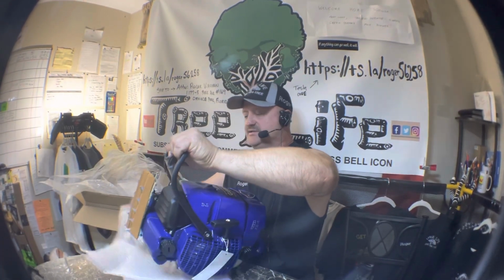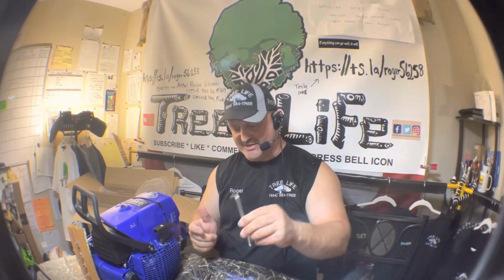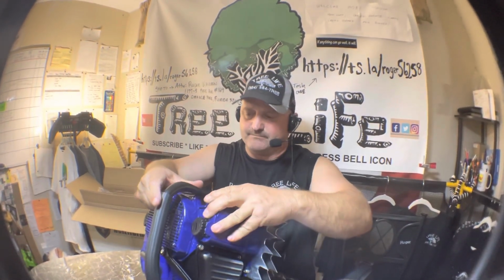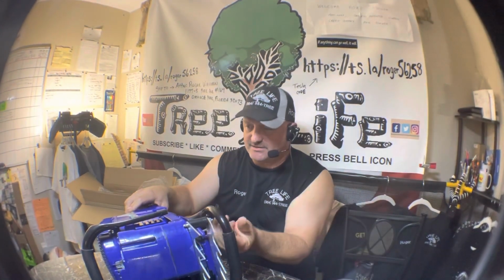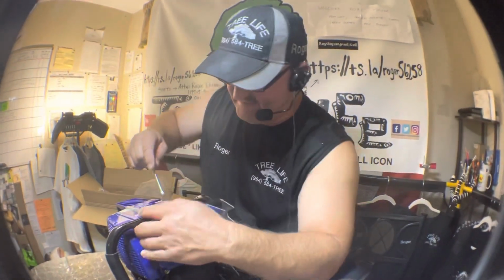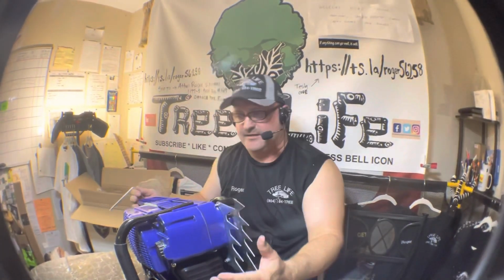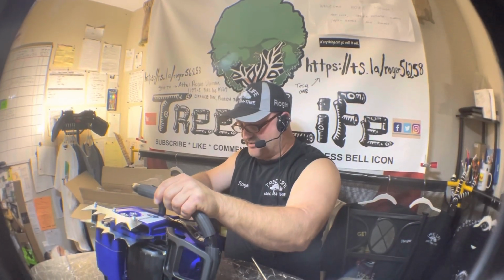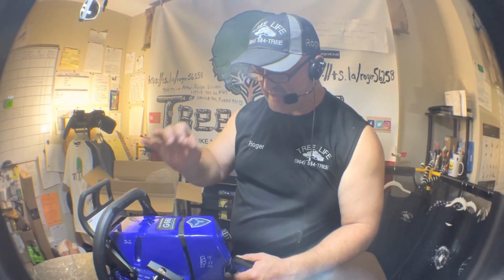STIHL660 MAGNUM/HOLZFFORMA G660 92CC CHAINSAW UNBOXING/ASSEMBLY/ROGER WALDMAN'TREE LIFE/WORKING MAN